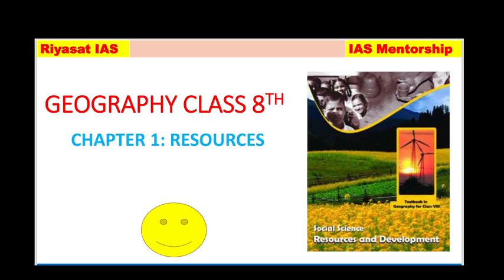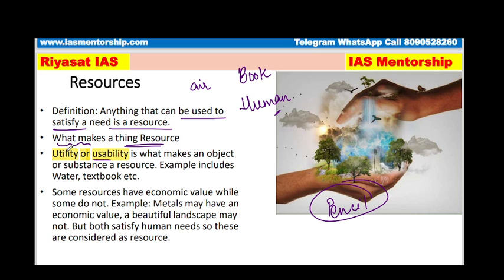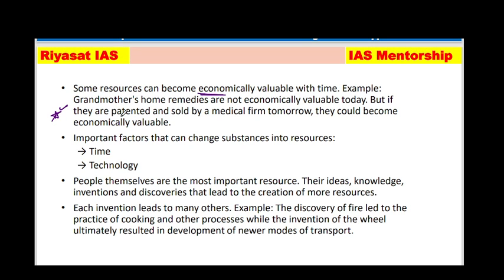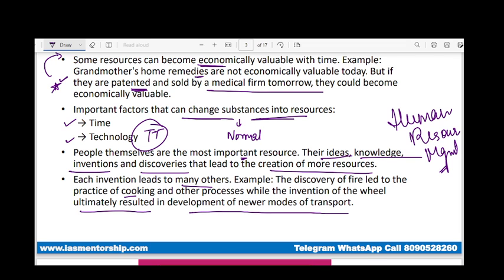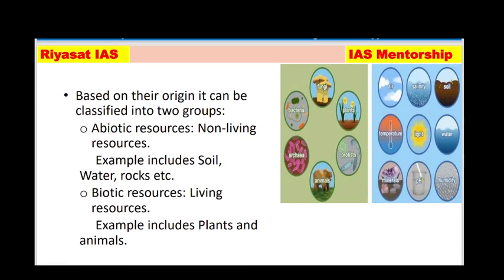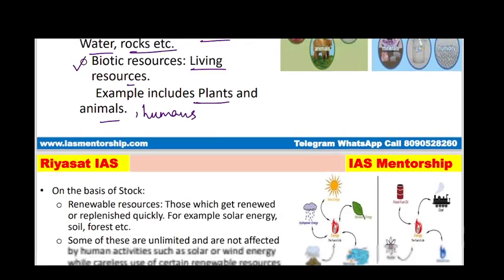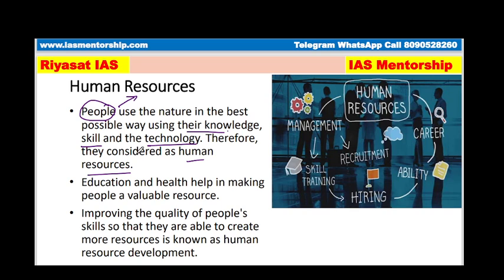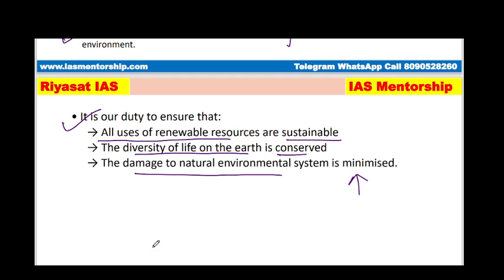Geography NCERT Class-8, Chapter 1: Resources I IAS Mentorship Program I Reyasat Ali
1. IAS Mentorship Program: CSE 2024
( With Reyasat Ali sir, CSE Mentor/Educator since 2011& Experienced team in CSE Prep)
Batch-1 starts: 14th July 2023
Batch-2 starts: 28th July 2023

2. IAS Mentorship FOUNDATION Program - CSE 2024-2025

Join our Telegram for more support in your UPSC CSE Prep